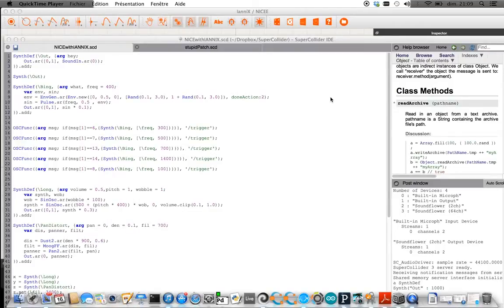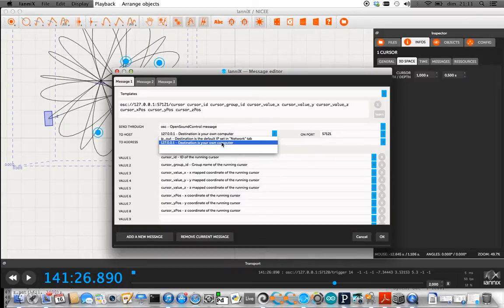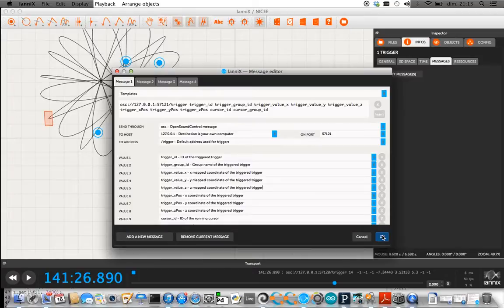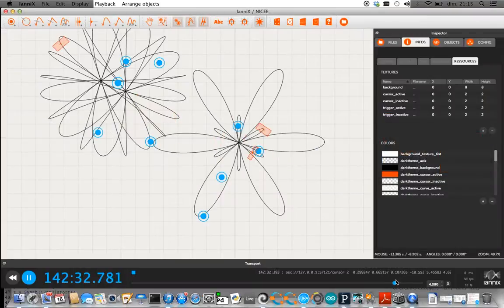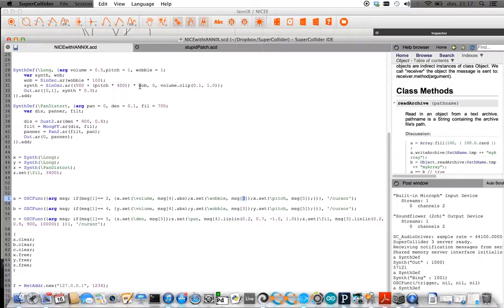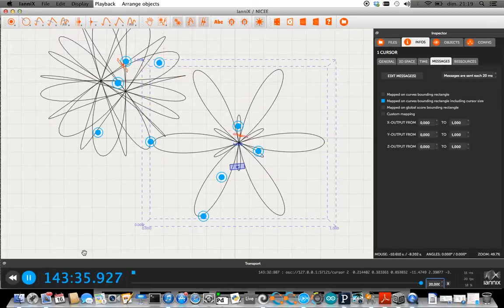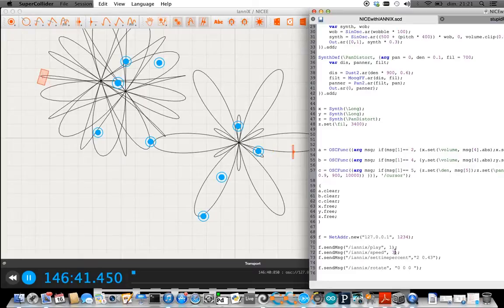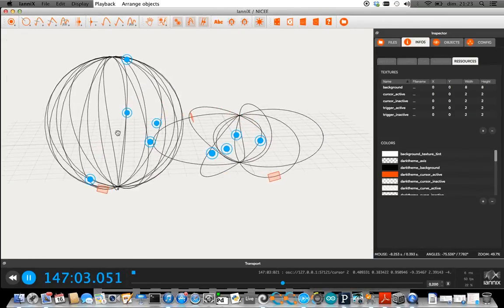Iannix with SuperCollider over OSC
Small demonstration of Iannix and SuperCollider being connected over OSC